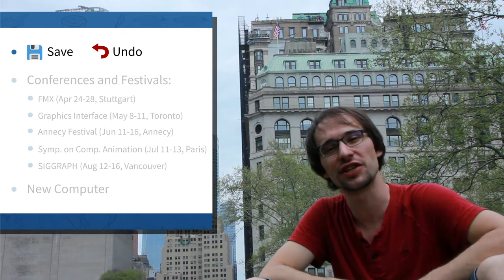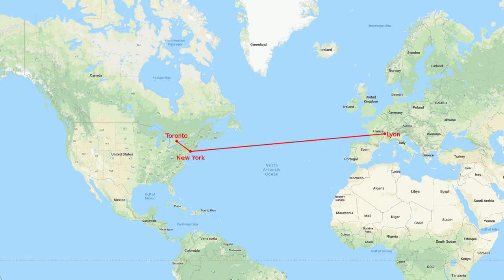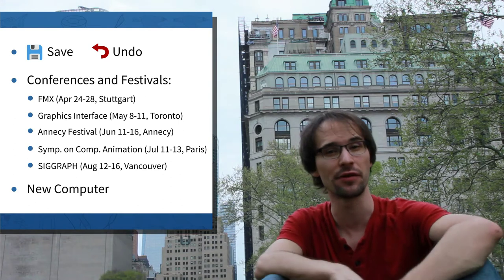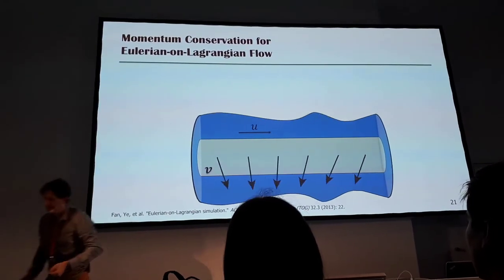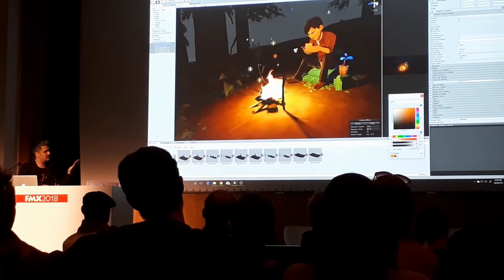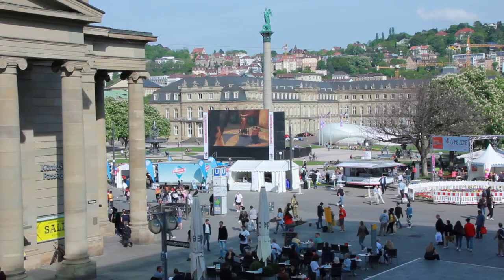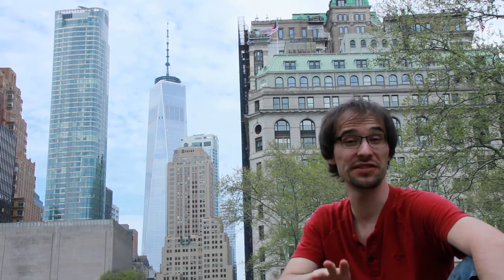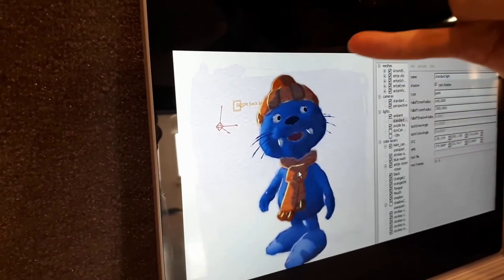Progress Report #8 - Apr 2018 - FMX and Upcoming Conferences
Here is the report for April 2018! Sorry about the sound quality, shooting outside wasn't a great idea after all :( Curious about what happened since then?